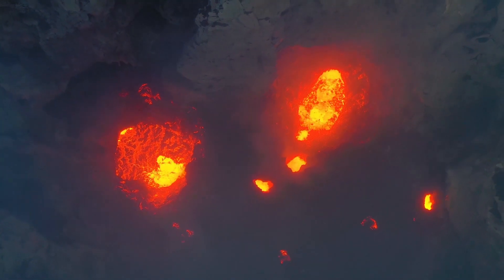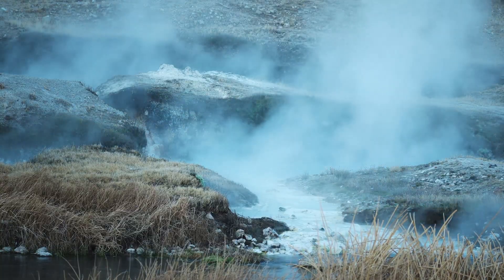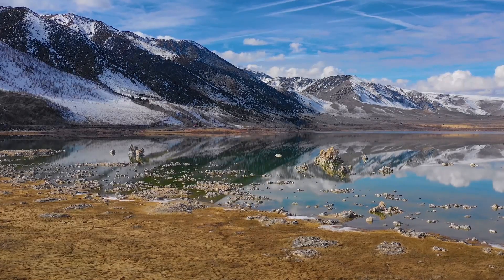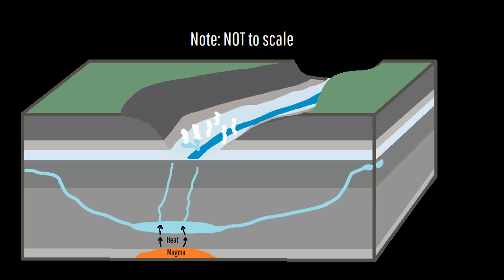Long Valley Supervolcano Update; A New Hot Spring Just Formed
At the Long Valley Supervolcano in California, a new hot spring just formed at the Hot Creek Geologic Site. Whereas there used to be a white and altered patch of ground, there is now an approximately 20 foot long pond of incredibly hot water which should under no circumstances be touched. Does this indicate anything about the Long Valley volcano? This video answers this question and discusses the geothermal feature in depth.

Thumbnail Photo Credit: This work "HotCreekCA1", is a derivative of a photo (resized, cropped, text overlay, overlaid with GeologyHub made graphics (the GeologyHub logo and the image border)) from "Hot Creek Geologic Site", by: Scott Blackwell, scottb211, 2014, Posted on Flickr, Flickr account CC BY 2.0. "HotCreekCA1" is used & licensed under CC BY 2.0 by Youtube.com/GeologyHub

Various licenses used in sections of this video (not the entire video, this video as a whole does not completely fall under one of these licenses) and/or in this video's thumbnail image:

0:00 A New Geothermal Feature
1:56 At Depth Magma
3:21 Hot Spring Pathways
3:50 A Yellowstone Geothermal Feature
4:11 Conclusion